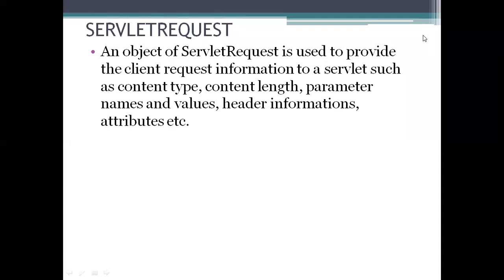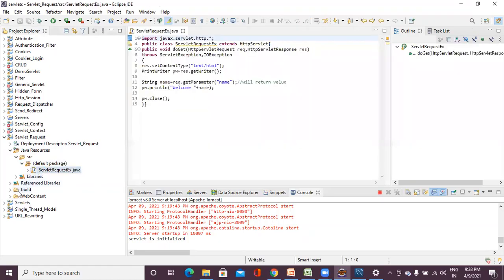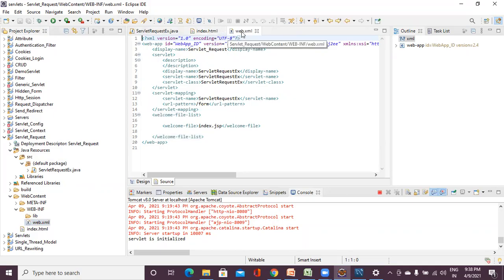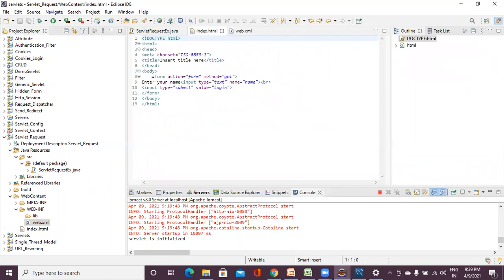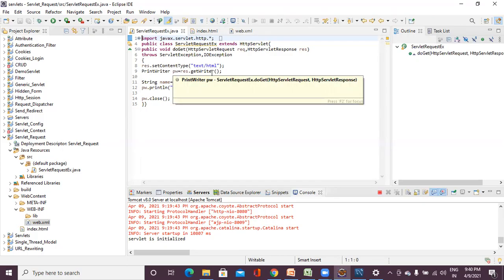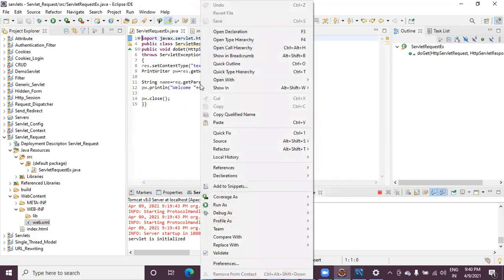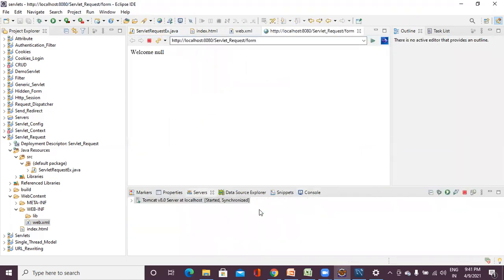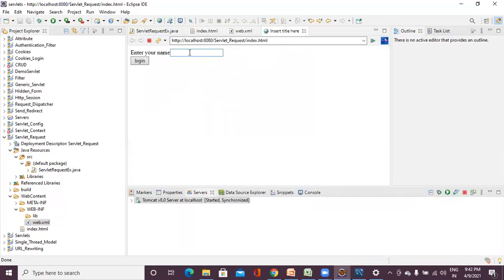Advance java complete guide from basic to advance. Part - 15